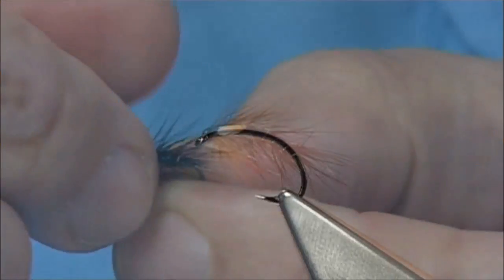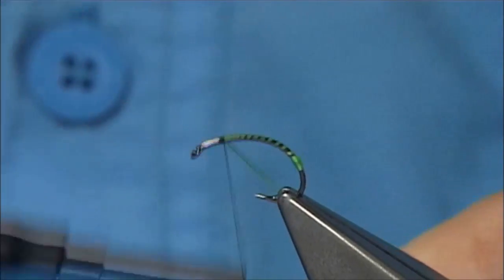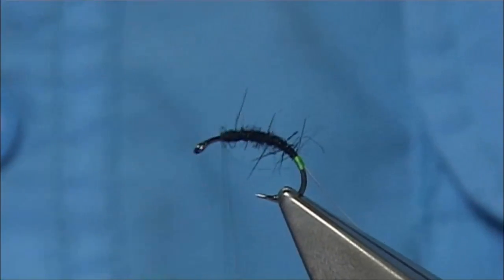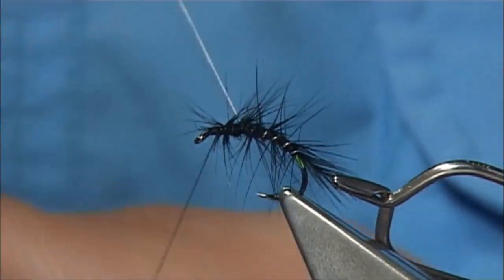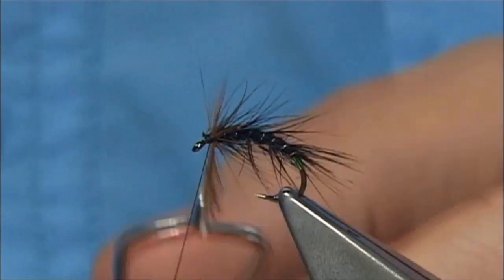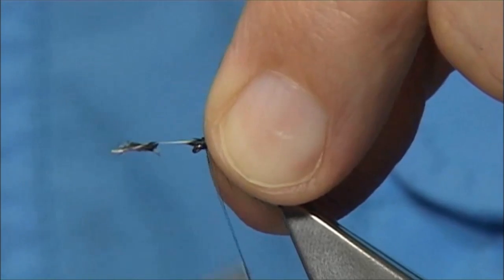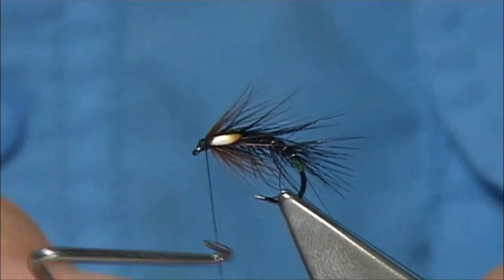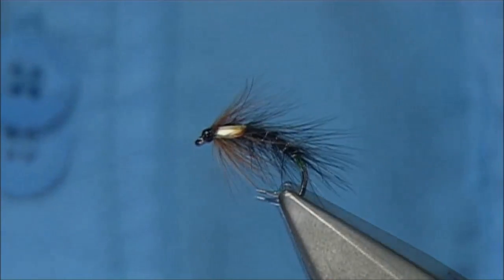Tying a Soft Hackle Kate Snatcher with Davie McPhail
Materials Used;

Hook, Gamakatsu Buzzer Light size 12
Threads, UTC Flo-Green and Uni-8/0 Black
Tag, UTC 70  Flo-Green
Rib, Silver Wire
Body, Mixed Rabbit and Seals Fur dyed Black
Body Hackle, Chinese or Indian Hen dyed Black
Front Hackle, Natural Brown Hen
Eyes/Wing Buds, Jungle Cock